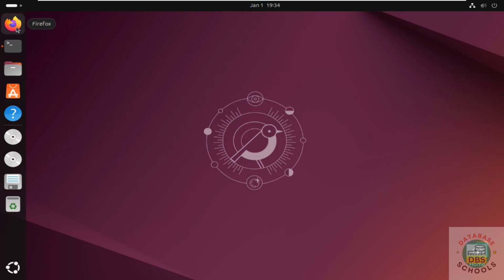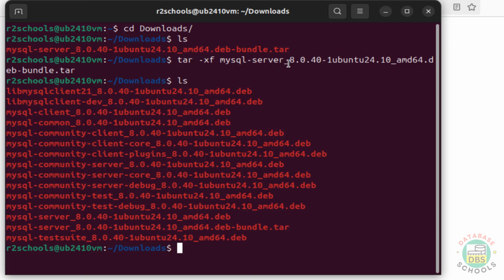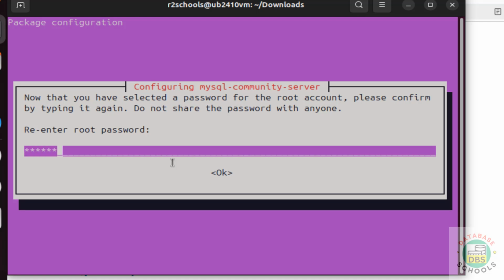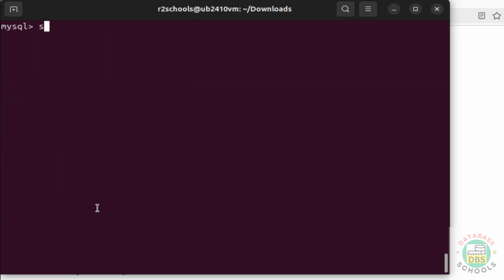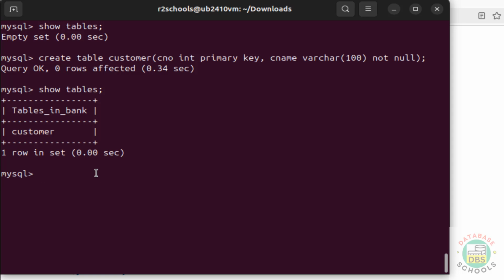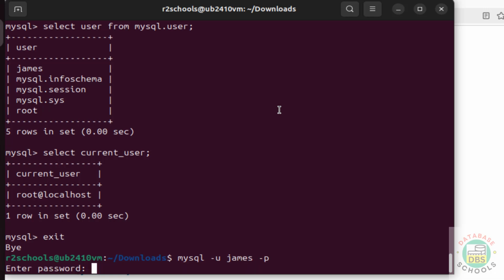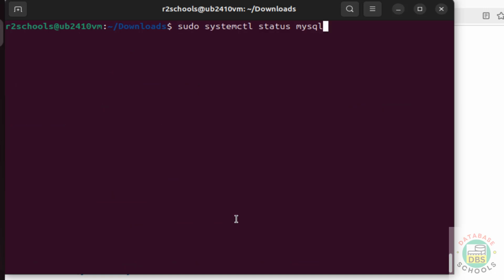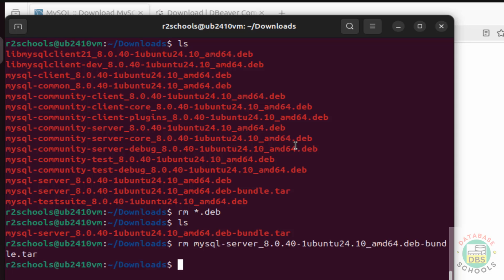MySQL 8 0 40 Installation on Ubuntu 24 10 Step by Step guide | 2025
In this video, we have show how to Install MySQL 8.0.40 on Ubuntu 24.10 Linux complete step by step guide.